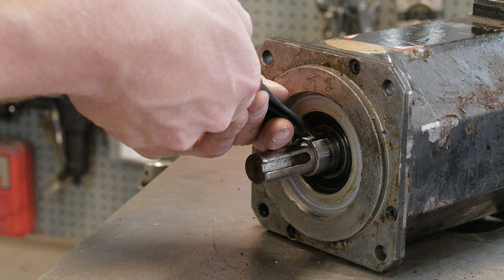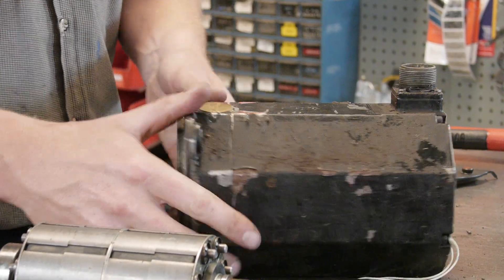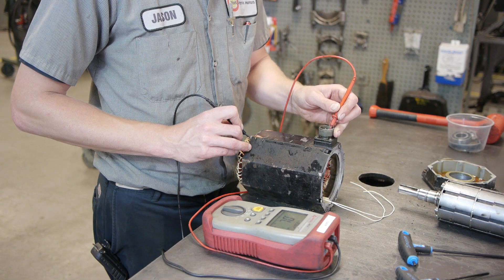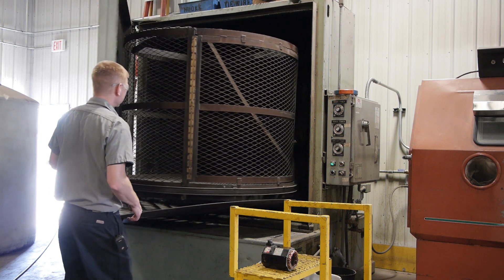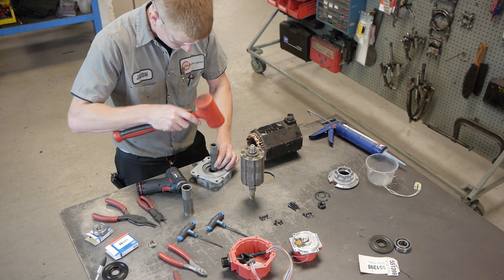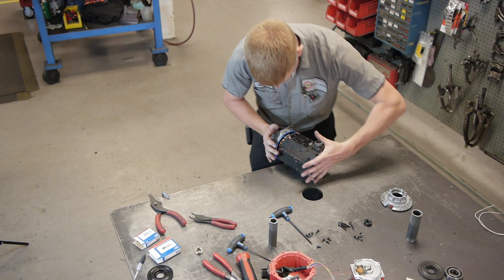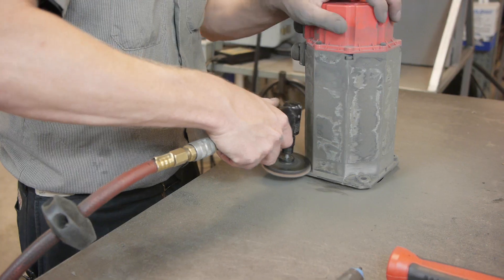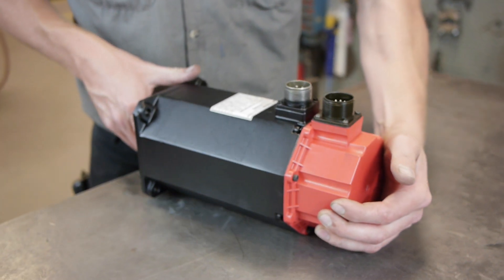Servo Motor Repair Process at York Repair Inc.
This video is about York Repair's Servo Motor Repair process.

1. FAST SERVICE
2. Experienced Technicians
3. Full Service Facility
4. Huge Inventory of Motors and Parts
5. Thorough Testing Procedures
6. Great Customer Service

Remanufacture and Repair Process for Servo Motors

Our procedures require that all major electrical and mechanical components making up the servo motor are independently tested upon motor disassembly. You can be assured that your motor will go through the following process:

1. We first run a "Meg test" to check and see if any moisture potentially grounded motor. If moisture has compromised the stator, the motor is disassembled and the windings are washed and baked. Afterwards, the unit is Meg tested again.

Detailed Mechanical Tolerance Check

2. We check the bearings, housing, and end bells for wear and/or damage.
3. We check the bearing seats to ensure that they within correct tolerance. Also, we look over the shaft to verify straightness and the condition of the shaft extension. If anything is worn or out of spec we machine it to proper specs.

In-house Machining Center

4. We check connectors, encoder covers, release voltage, and independent torque testing of all brake assemblies.
5. We check to verify that each feedback device -- encoder, resolver, hall sensor, tachometer -- to make sure they are counting/functioning properly. If bad, we either repair or replace the part.
6. We do a "Back EMF" test; this checks the magnetic strength of the rotor.

In-house Winding Department

7. We "Surge Test" the stator and do a complete electrical winding evaluation to verify the quality of the winding; if the stator fails we rewind it, in-house. Then we dip it in epoxy resin and bake it to set the finish on the windings.
8. We replace all bearings with high grade shielded bearings for long life and performance.
9. We replace all seals, O-rings, connectors, and any necessary worn or damaged part.
10. Reassemble and align the motor back to manufacture specs.
11. After all necessary repairs are performed; the motor is run tested with a manufacturers drive and complete servo system to simulate your machine, for data (e.g. amp, voltage, RPM). Load testing is optional and performed to match the manufacturer's torque/speed curve at a minimum of 3 different run speeds.
12. Buff and paint the motor and create new nameplates when needed. Our custom foam packaging system protects the motor in transit and returns to your facility in a 'new in box' state.

For other great video's with relative content, go to York RepaIR YouTube channel: